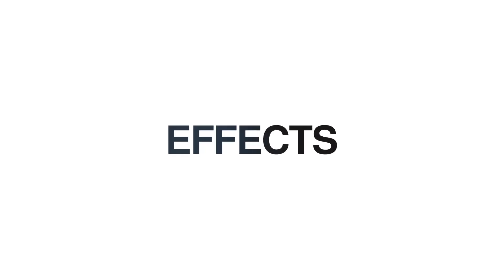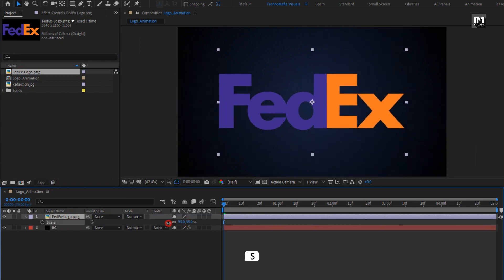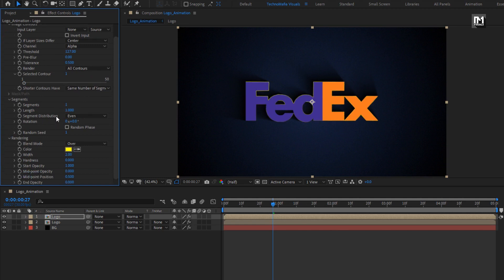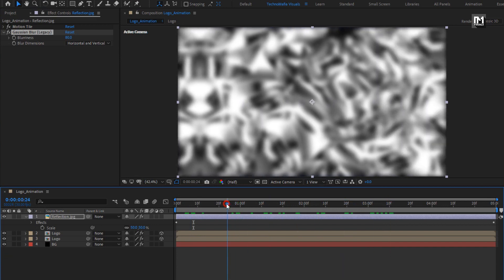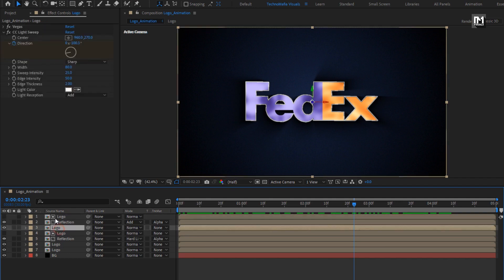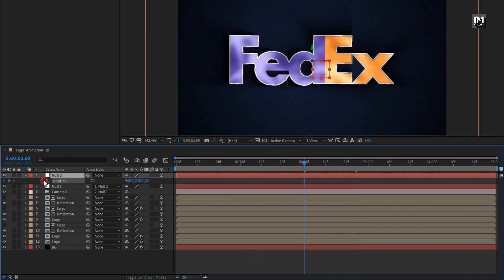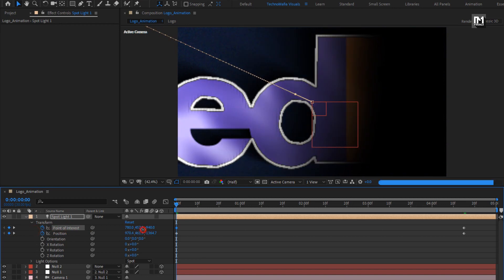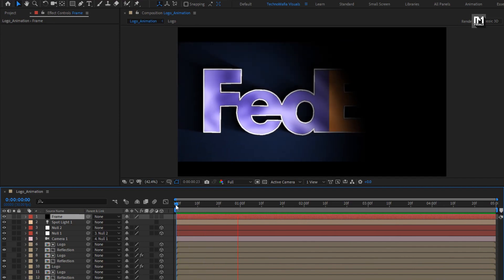Clean Glossy Logo Reveal Animation In After Effects | After Effects Tutorial | S06E09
Hello guys, this tutorial is about how to create 3D style simple glossy logo animation in after effects without use of any plugins.